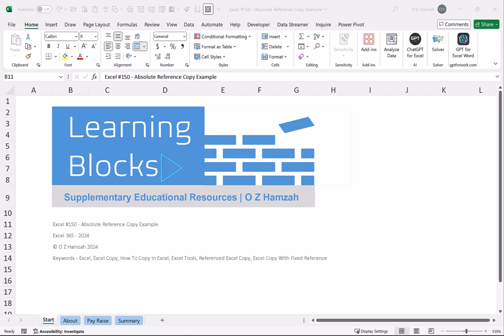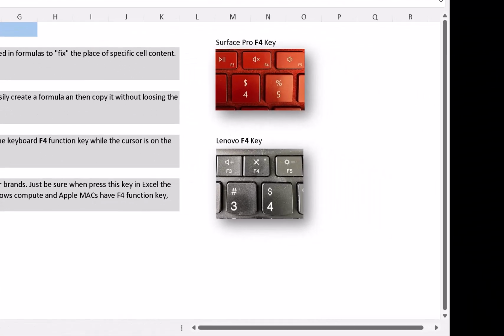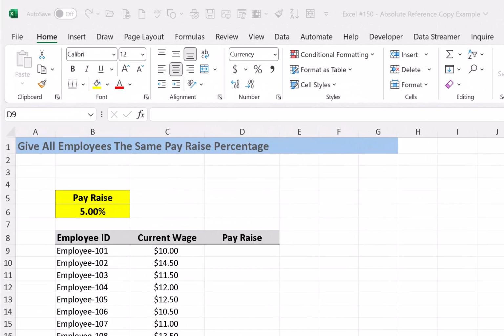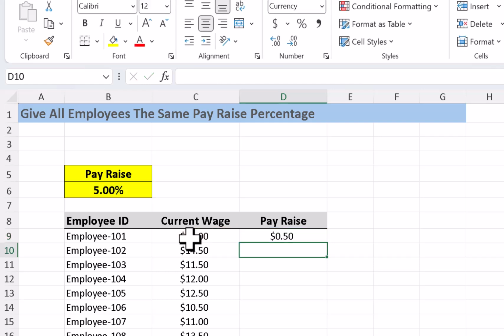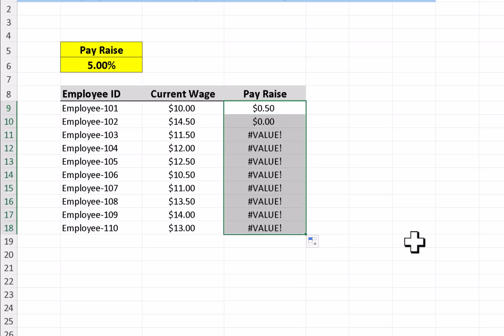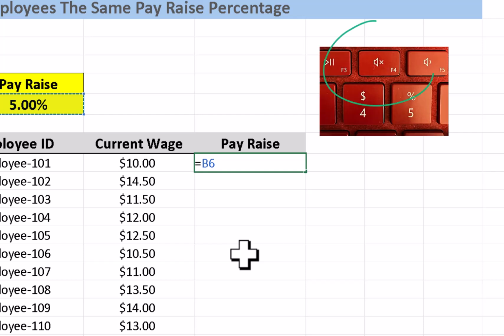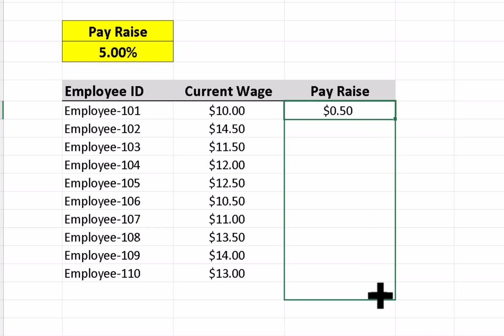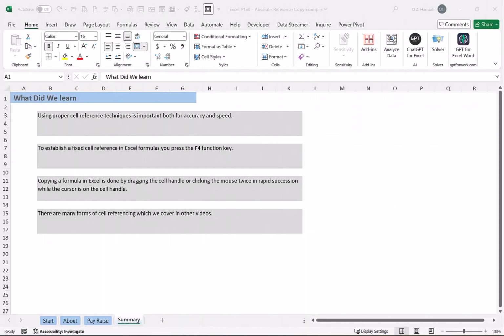Excel #150 Absolute Reference Copy Example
How to use MS Excel Absolute Reference copy in spreadsheet formulas.